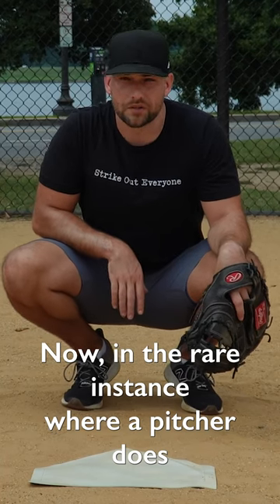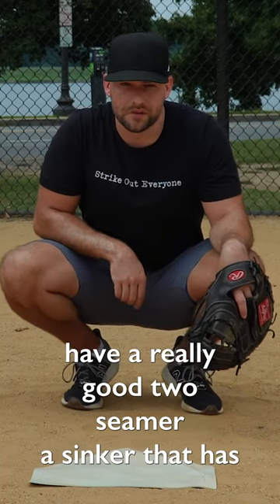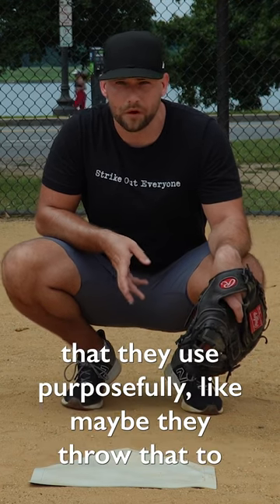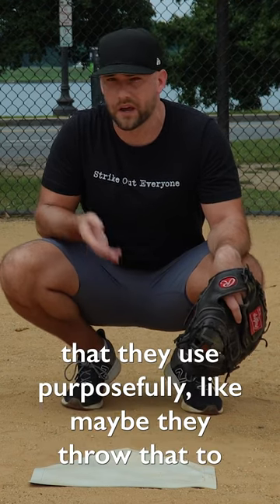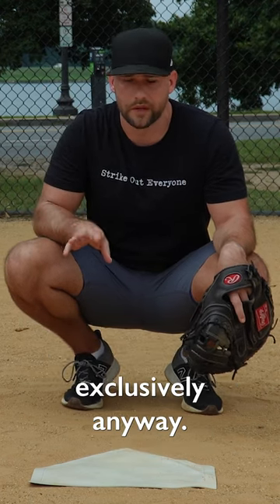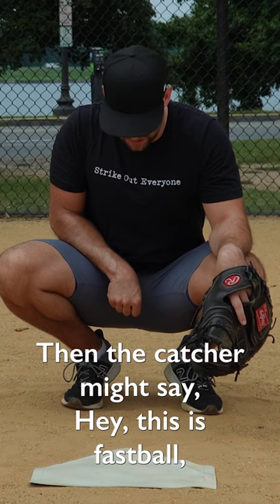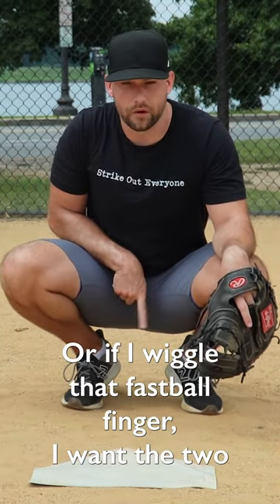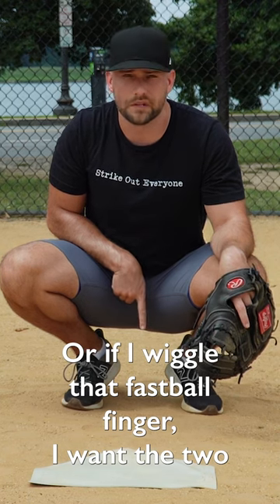How to signal for a sinker as a catcher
Learn more baseball tips, drills and coaching strategy concepts on my channel. My new mental skills book for athletes - This Slump Shall Pass - Get your copy here 🧠